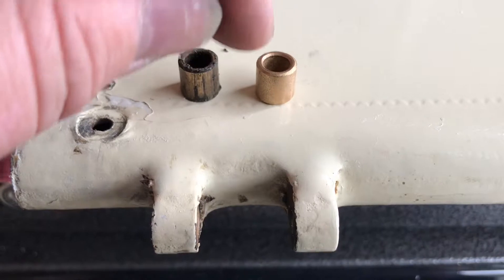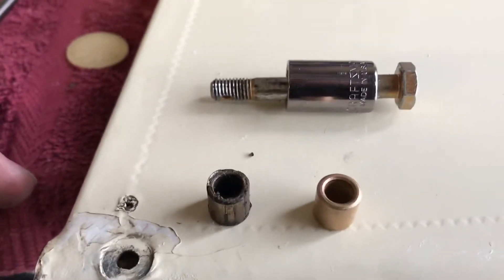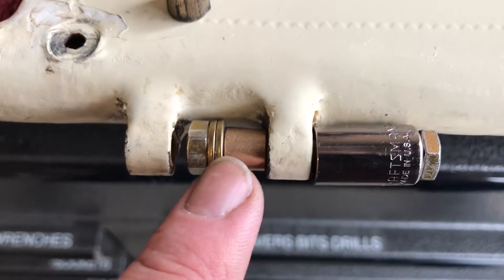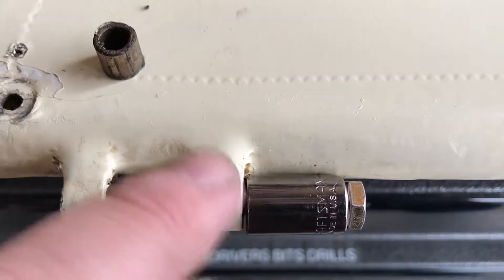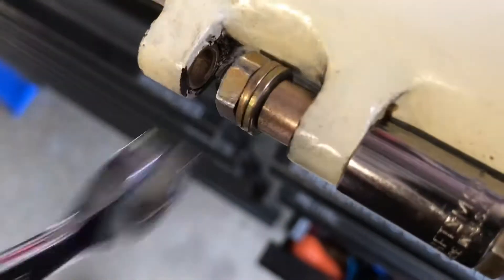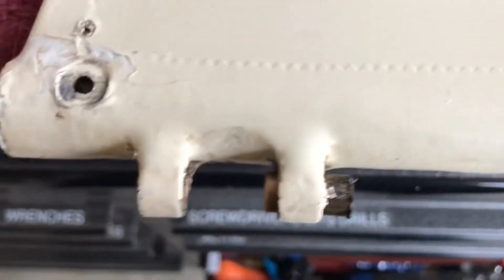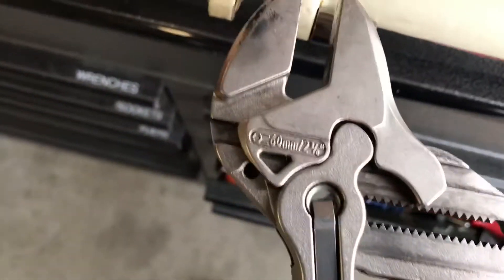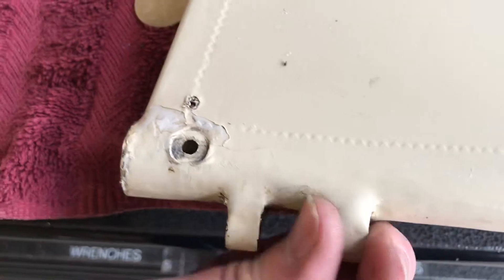Installing Elevator Bushings Piper PA-18 PA-20 PA-22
Installing new bushings on Piper PA-18, PA-20 and PA-22 type airplanes.